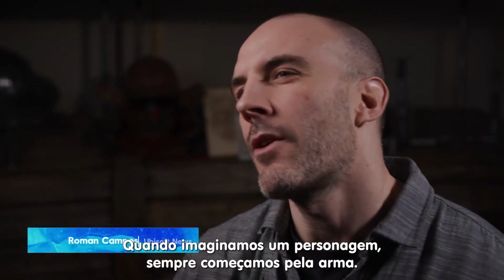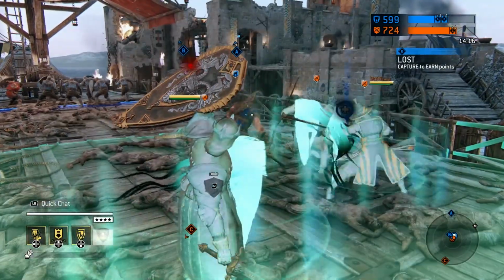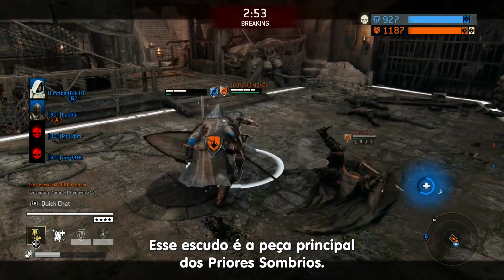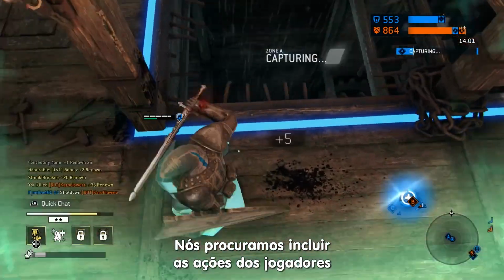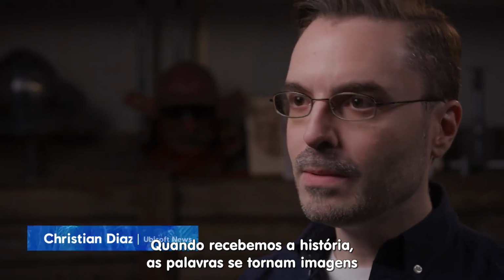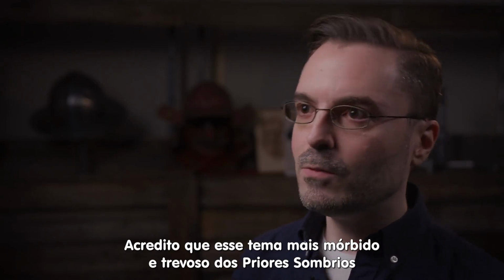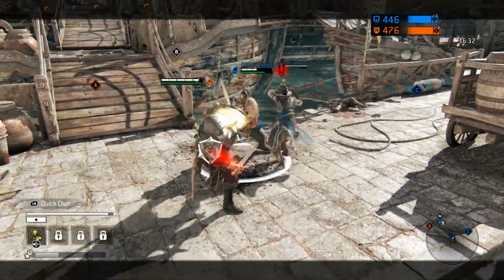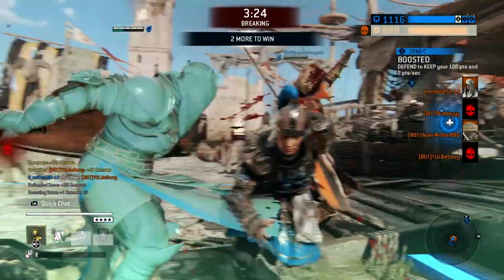For Honor - Vortiger: Por trás das câmeras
Canal da Ubisoft Brasil: For Honor -  Vortiger: Trailer de Jogabilidade